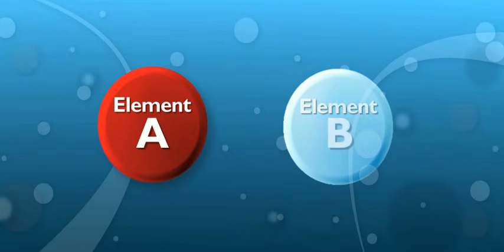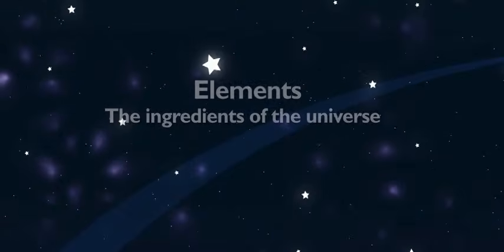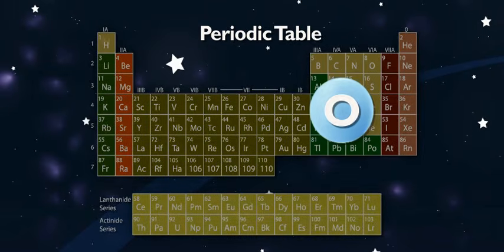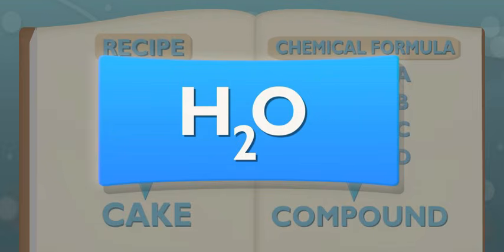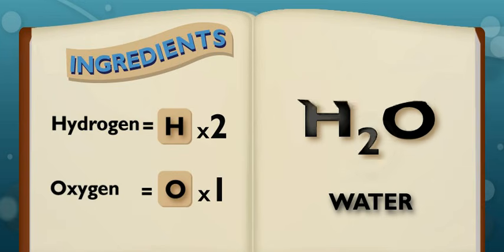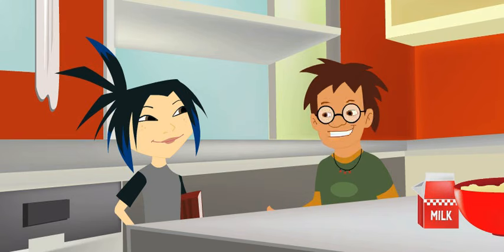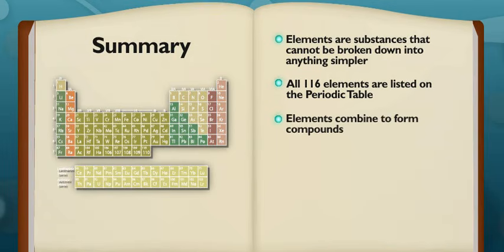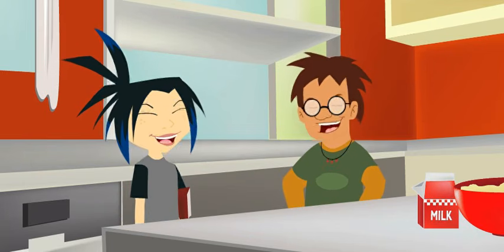Scholastic Study Jam - Elements and Compounds